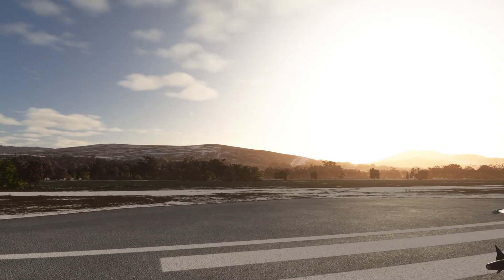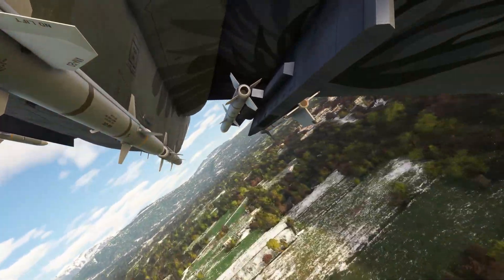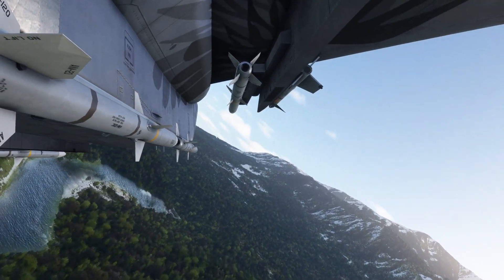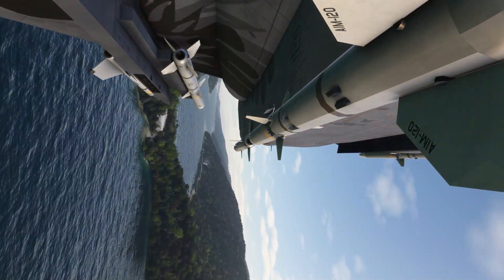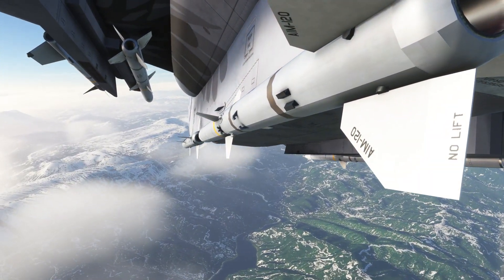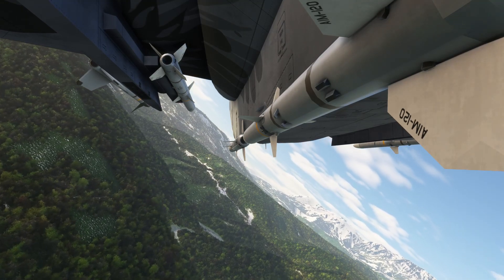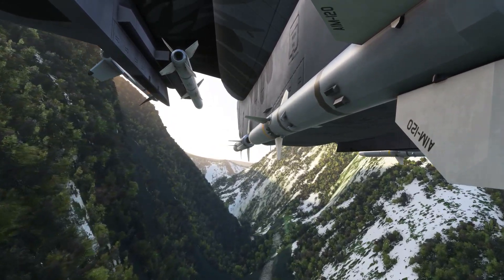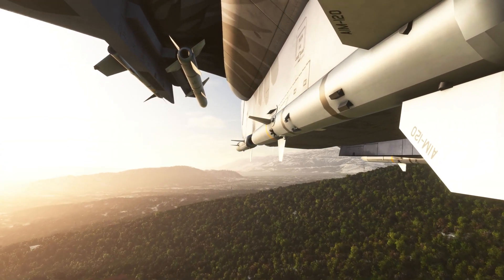Mach Loop, Valley run | Ioannina, Greece | F-15C Eagle | Microsoft Flight Simulator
Taking off and flying WP 1 to 3.

Volume: MiGMan's World Tour: Europe 2